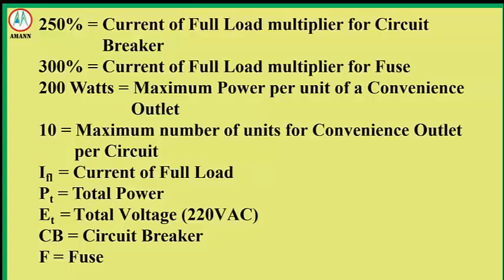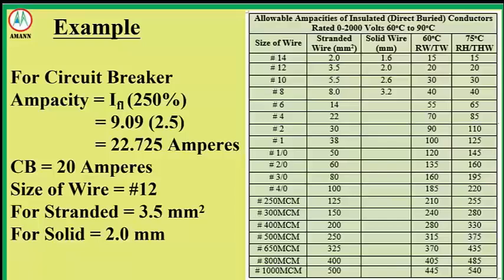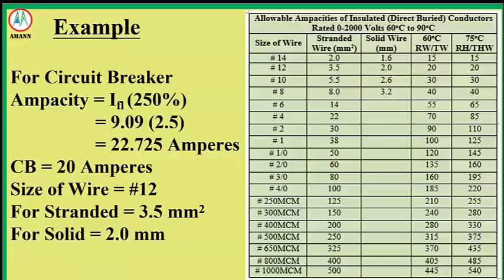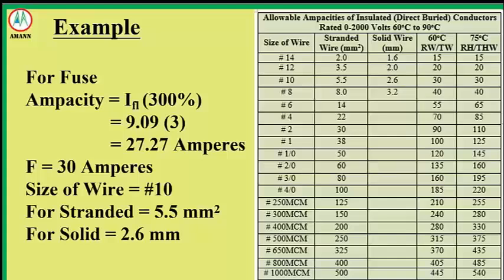Convenience Outlet Computation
Convenience outlet computation refers to the process of determining the number of electrical outlets needed in a space, as well as the appropriate circuit capacity to ensure safe and efficient electrical distribution. This involves calculations based on electrical codes, load requirements, and circuit breaker capacities.